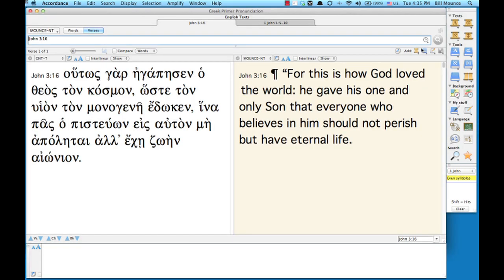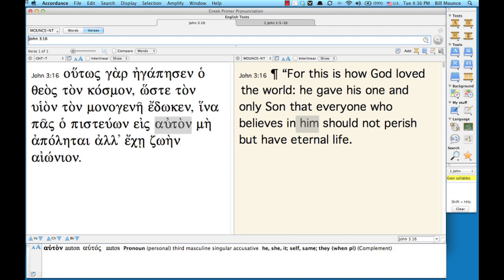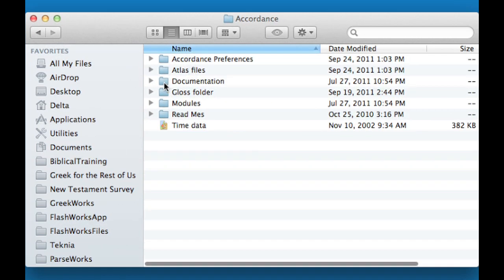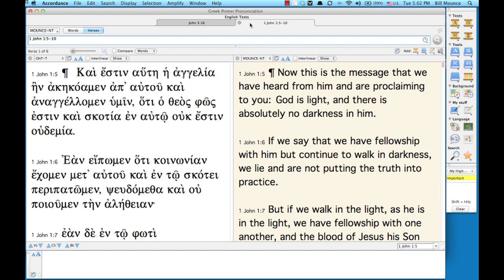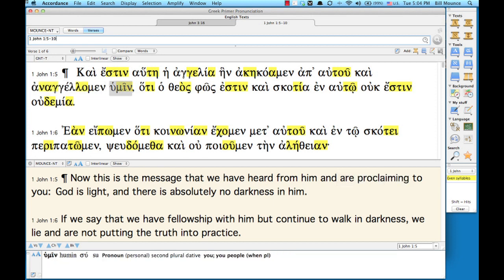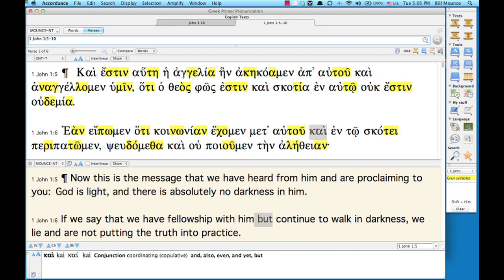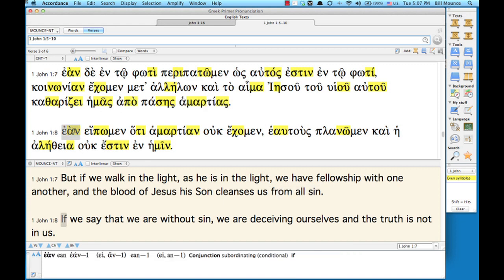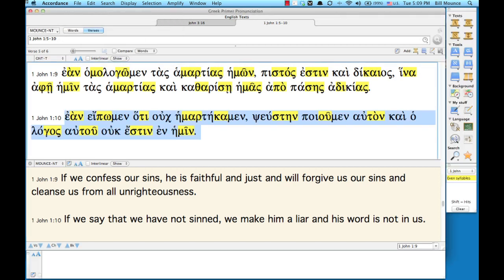Greek for the Rest of Us: Screen cast on pronunciation (Accordance 9)